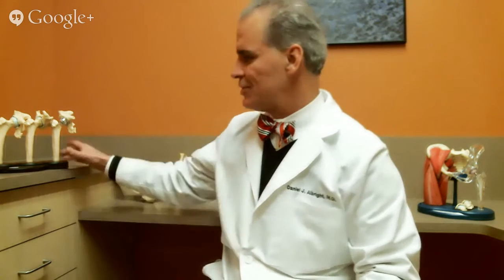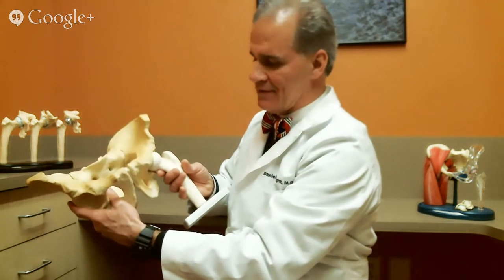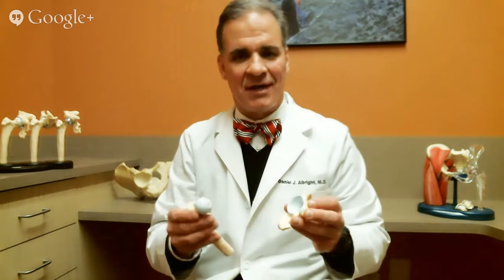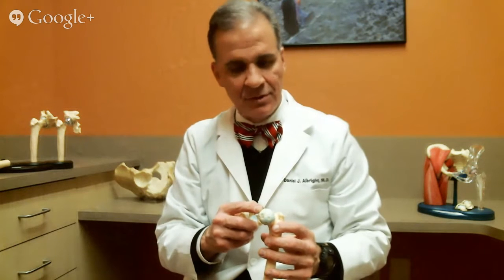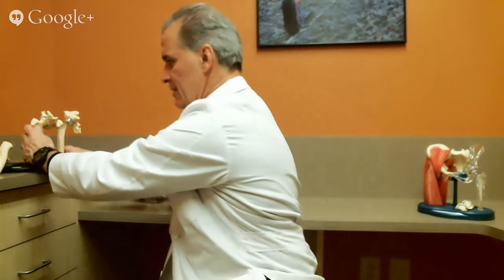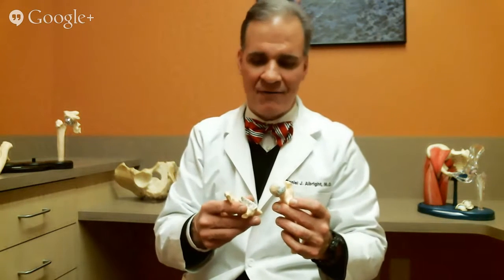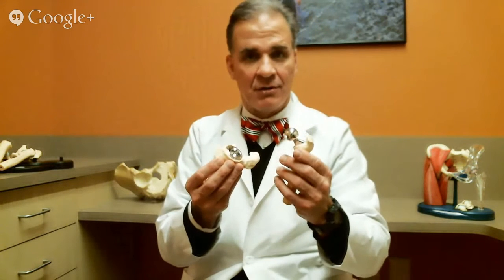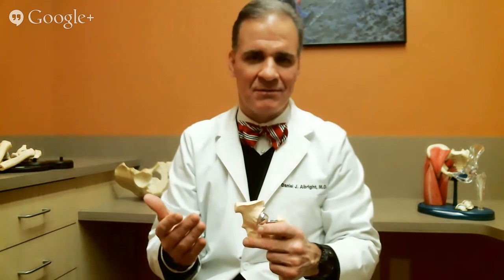What Does a Worn Out Hip Joint Look Like?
Dr. Dan Albright, an Orthopedic Surgeon in Raleigh, NC, uses models to show what a degraded hip joint looks like.  He discusses why pain is caused in the hip joint and why replacing the joint brings pain relief to patients.

Transcript of video:

Hello. What does a worn-out hip joint look like?  My name is Doctor Dan Albright. I'm an orthopedic surgeon in Raleigh, North Carolina. I specialize in hip and knee replacement operations and hip arthritis surgery.

I started in practice in 1994. My focus as a surgeon oftentimes is anatomy.

Now I would like to first show you a normal hip joint.  Then we'll go to abnormal.

Your pelvis is here and then the socket, the boney socket is here and then this is the ball.  A hip is a ball and socket, that's what it is.  The ball fits in the socket nicely and the cartilage should be very smooth on both sides. That's normal. So another model showing aging.

Starting with normal the cartilage is smooth. Cartilage, you can see it, in nature with different animals and joints. It's very smooth.  It's like ice or glass - very smooth when it's uninjured and youthful. As we age, sometimes - this model is meant to show what happens - that very smooth blue cartilage becomes unsmooth and you get crevices, fissures, cracks, chips in the cartilage both on the ball and on the socket. So it should be like glass on glass or ice on ice moving very smooth becomes rough like sandpaper on sandpaper.

I'll show you the progression here. You can see it on x-ray also and you can see it on MRI. This shows nearly complete loss of cartilage  and we see that all the time. It really hurts. People limp a lot. They cannot put their sock or shoe on, on that side. It's tough to get into a car or out of a car because you've got sand paper on sandpaper.  It's very rough.  There are a lot of nerve endings there and it hurts terribly. That's what a worn out hip looks like.

A brief example of what do you do when you can't walk anymore, you do an artificial ball and socket. Very smooth on smooth materials that reproduces nature to a degree and it works. The science is there and the research is there.

So if you're interested in talking more about whether your hip is wearing out and what to do, I'm happy to see you.

Thanks.